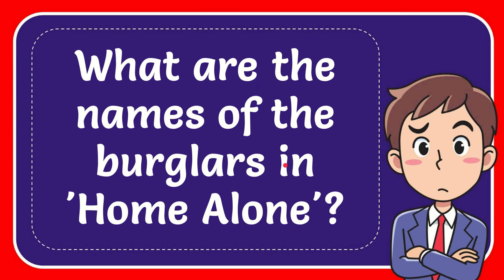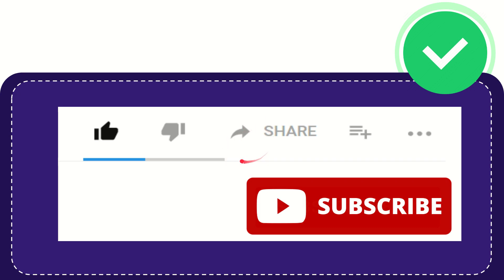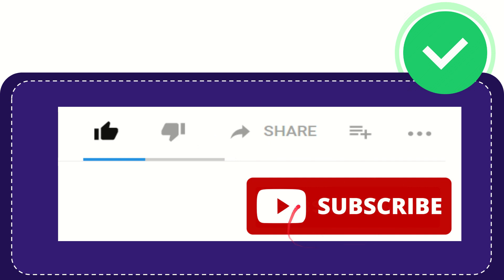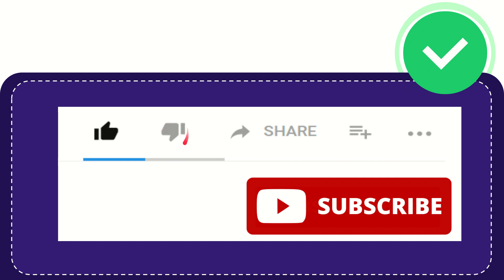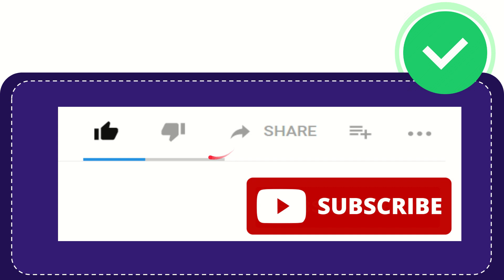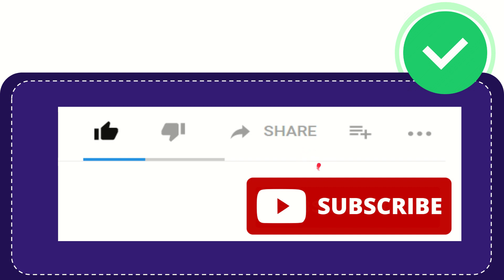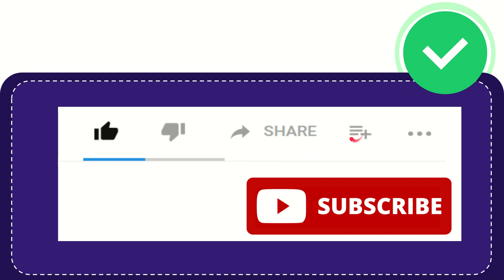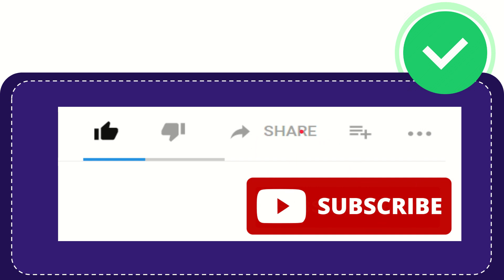What are the names of the burglars in 'Home Alone'?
What are the names of the burglars in 'Home Alone'? NEW VIDEO#